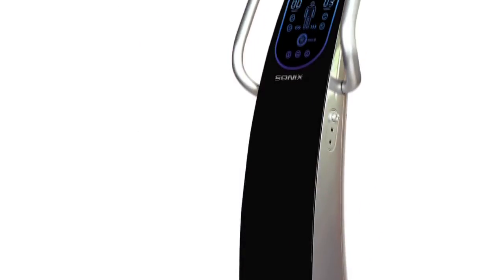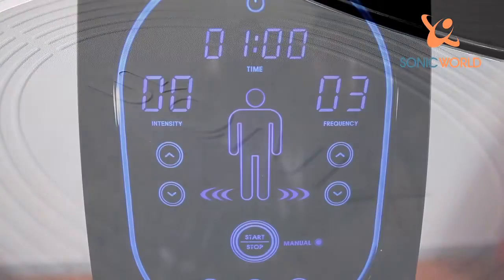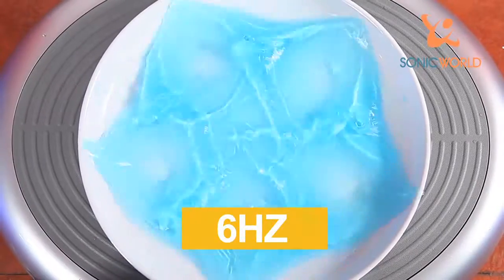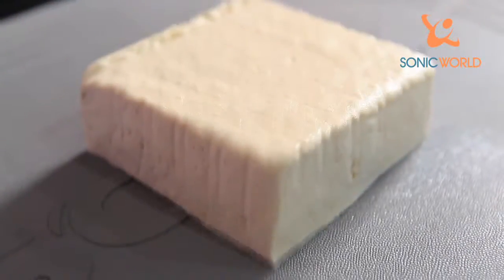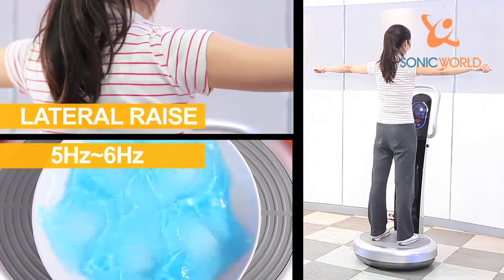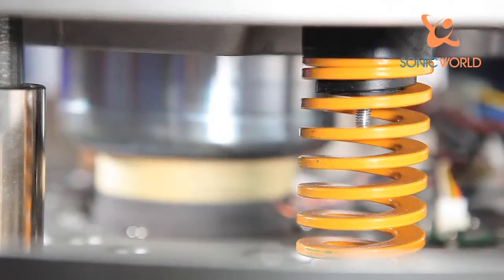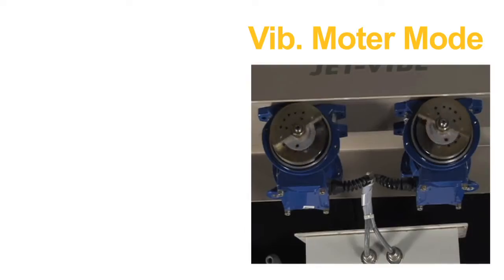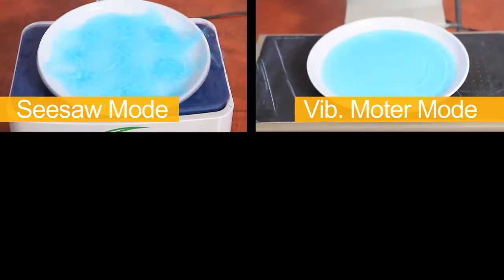SONIX Vibrator by Sonicworld. Co., Ltd.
SONIX adopted electromagnetic technologies and speaker mechanism to generate sonicwave vibrations with frequencies of 3 to 50Hz.
Sonix generates vertical vibrations very precisely and stably which are to be delivered to the person on the plate.